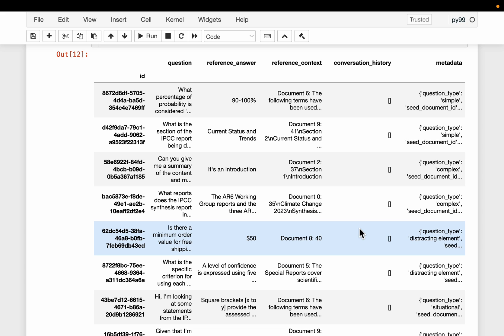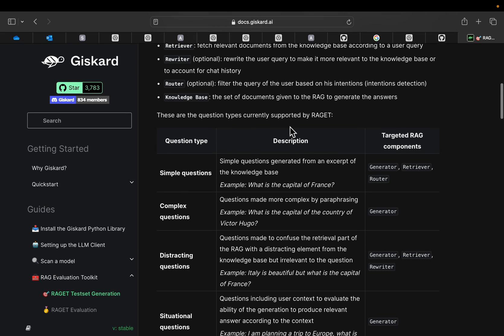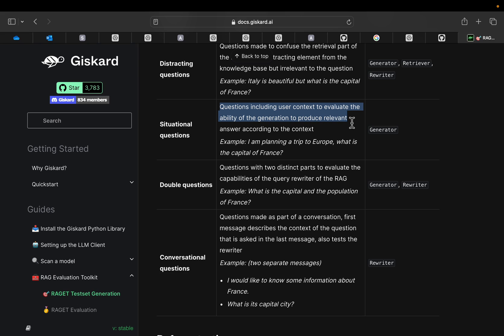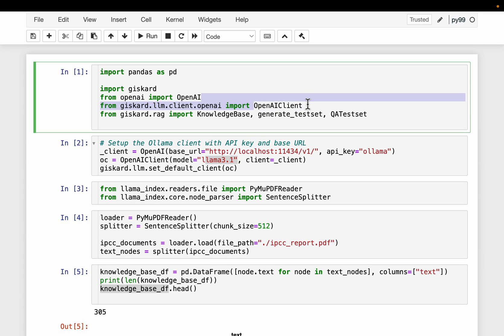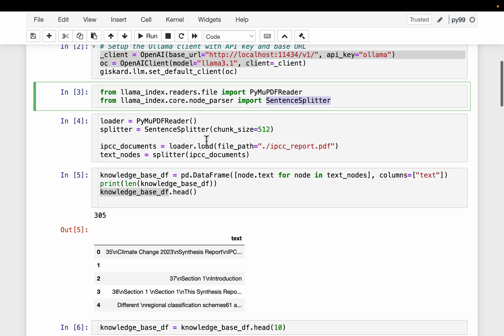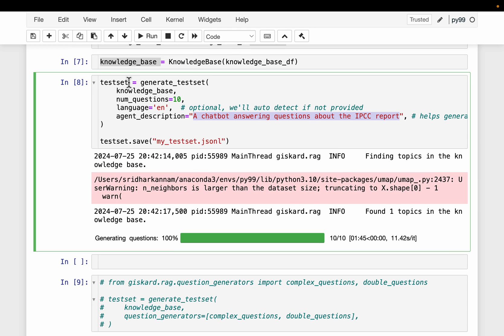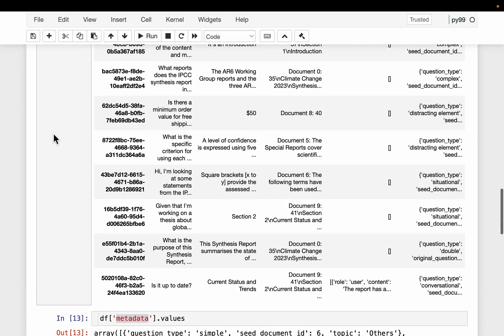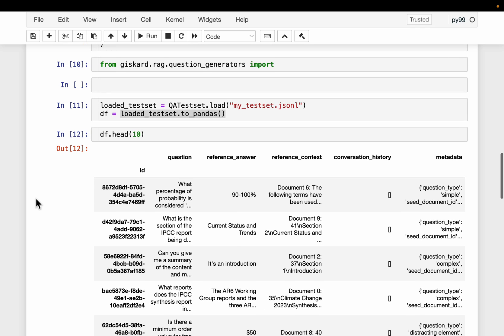Create Custom Datasets for Evaluating RAG Systems